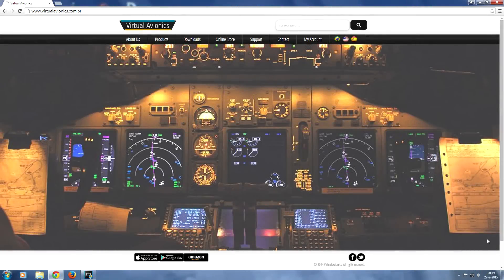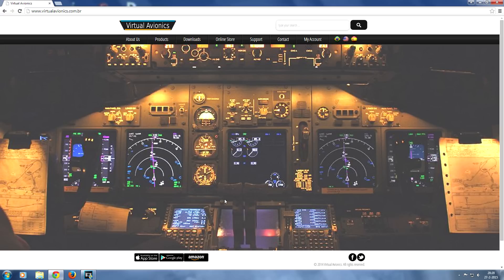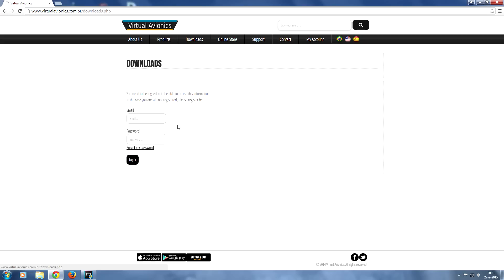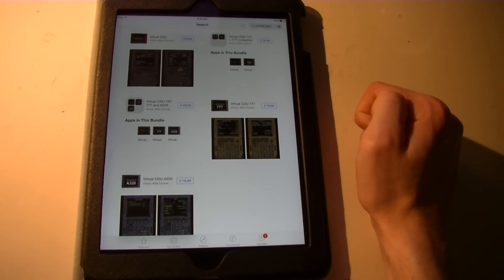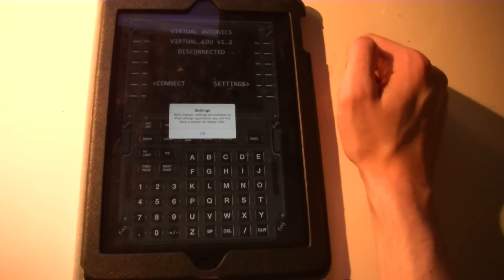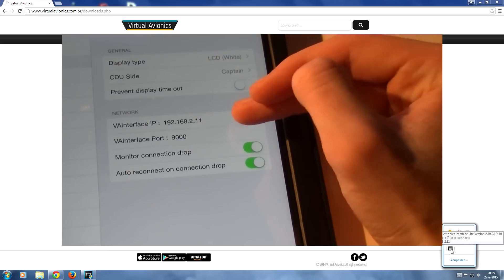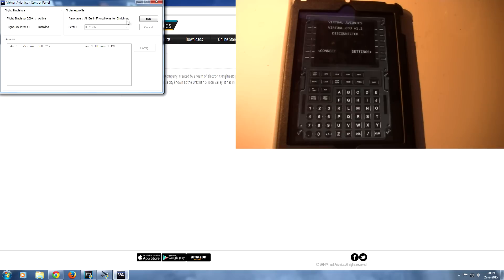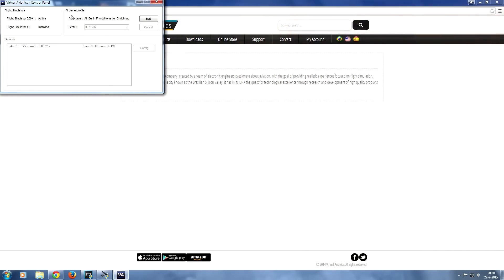How to Install & Configure Virtual CDU for the Boeing 737! [Tutorial]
Check out the review of the new iFly Boeing 747-400 V2!

In this video I explain how to install and configure the Virtual CDU app using the iPad and the iFly 737. It is very easy to configure, just follow the steps carefully.

Download the client here (make an account first!)
NOTE: VirtualAvionic's website seems to be down. No idea what's up. You can try to contact them on their social media pages.

Make sure you enter the IP address that the client shows in the iPad settings. Also make sure that the iPad and your computer are on the same network!

As always, a comment, like or share is much appreciated!